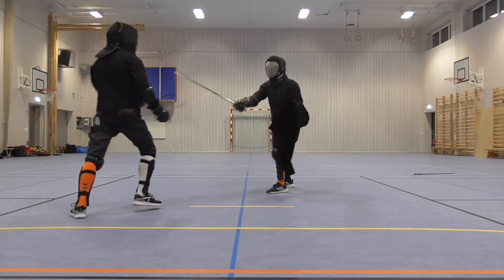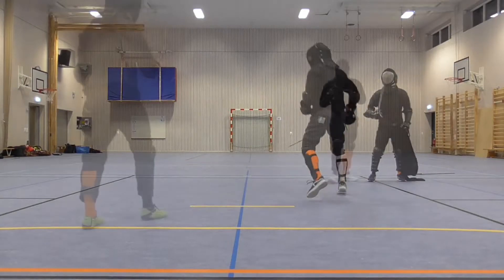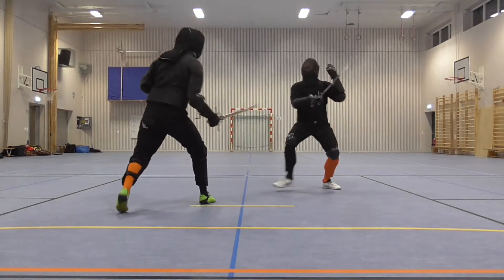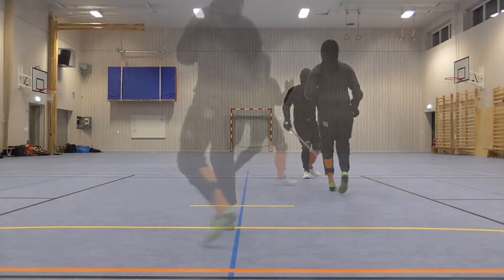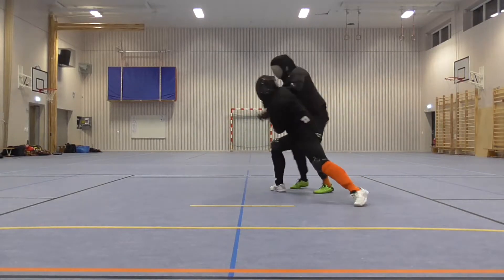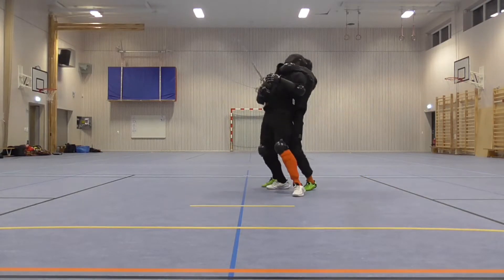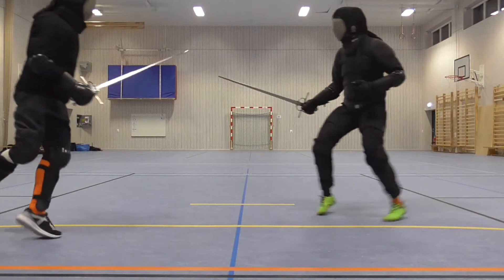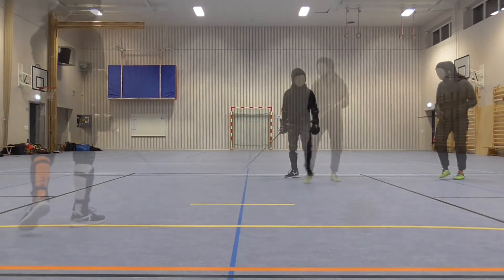Unarmed combat techniques in sparring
Wrestling and pugilism is something that we also practice. Even in the fencing manuscript we study they put a lot of emphasis on securing the opponents weapon. It's also interesting to mix in unarmed fighting techniques with your fencing, your body can be a weapon too! :P